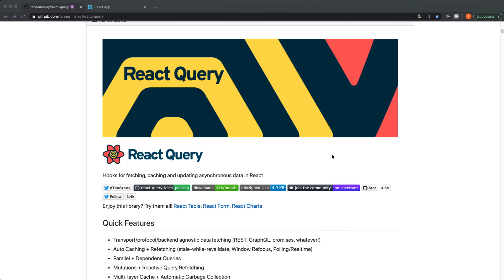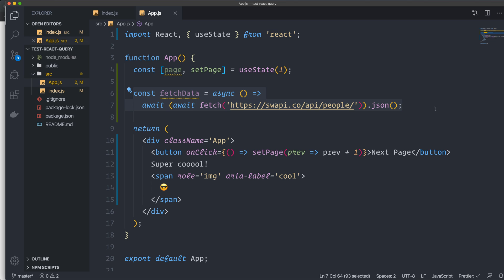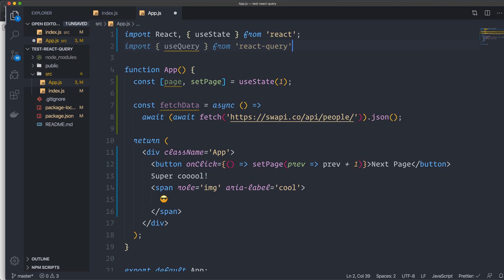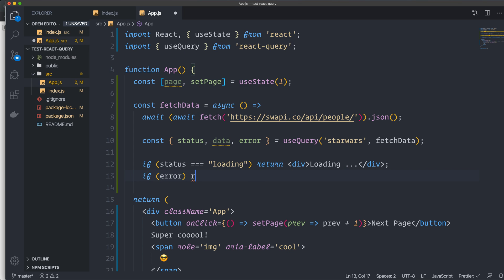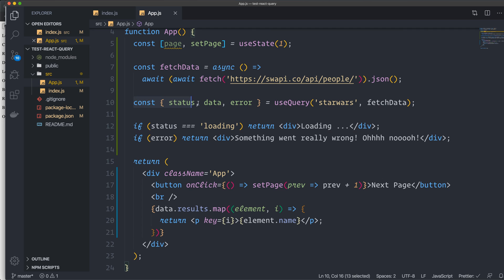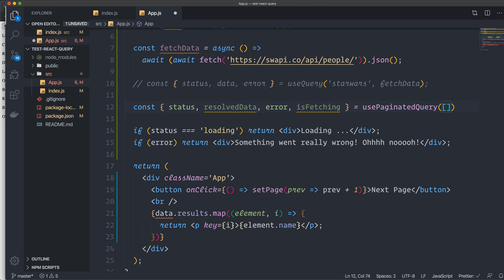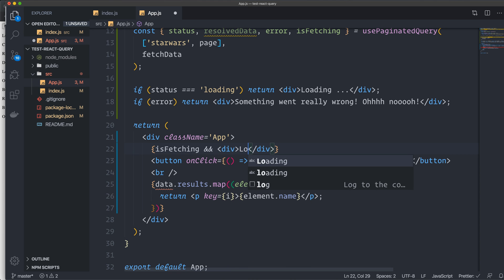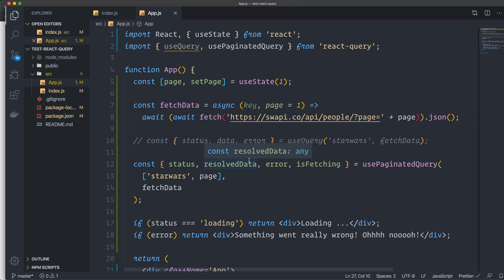Async Fetching made easy with React-Query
I try out React-Query by Tanner Linsley in this video. It's a great library for fetching async data with React Hooks.